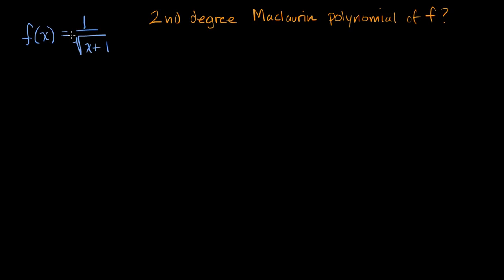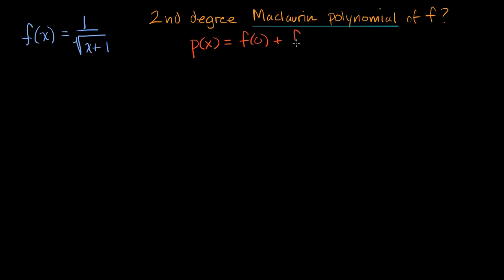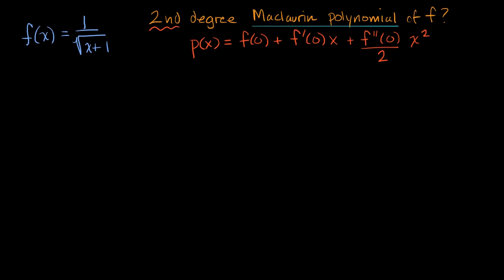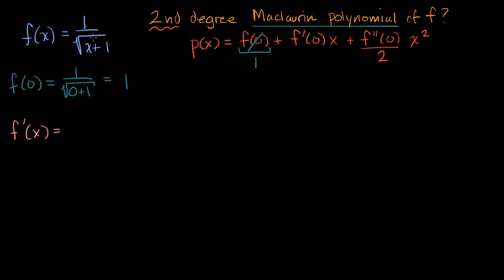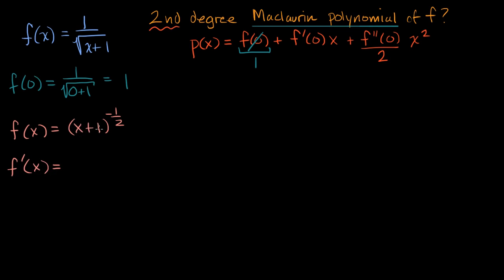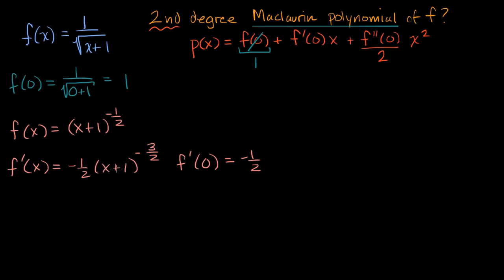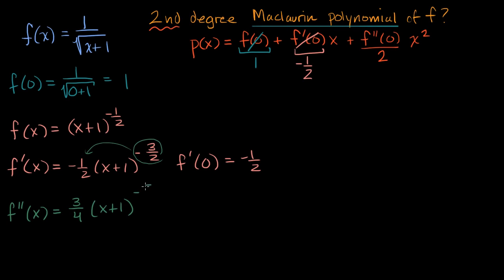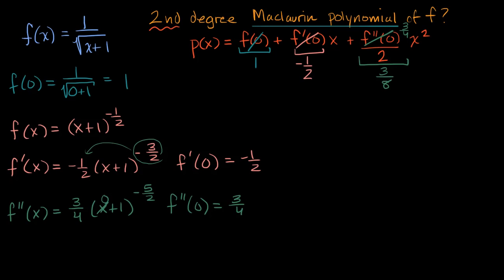Maclaurin polynomial example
Finding the second degree Maclaurin polynomial of a function.